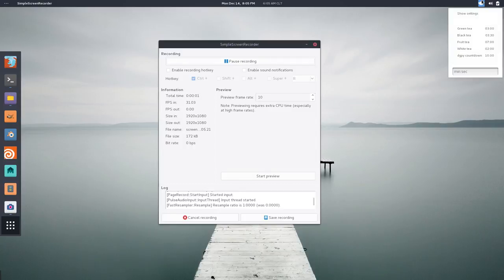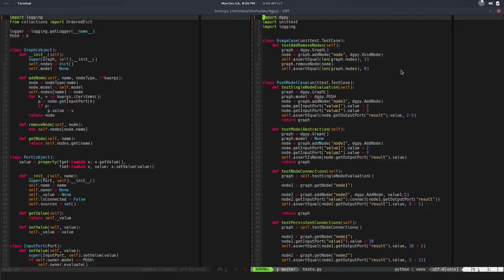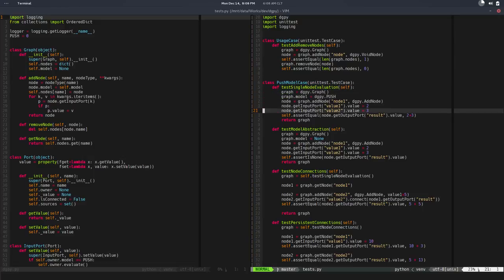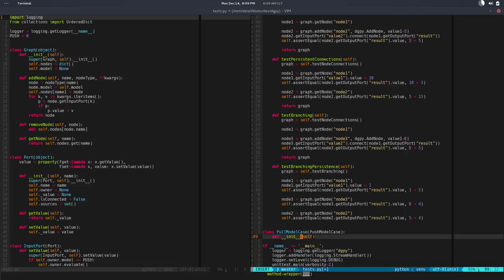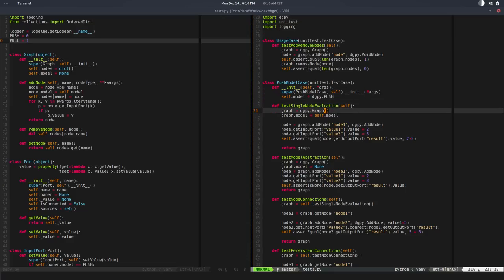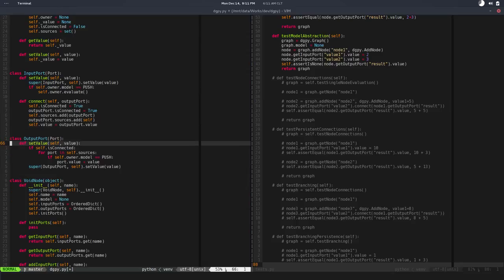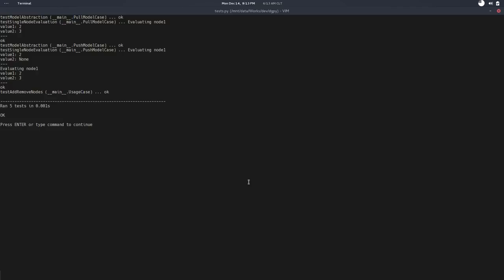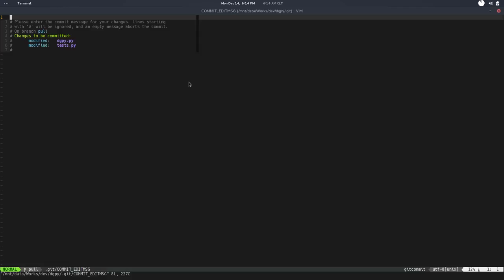dgpy10 - Pull model: single node evaluation